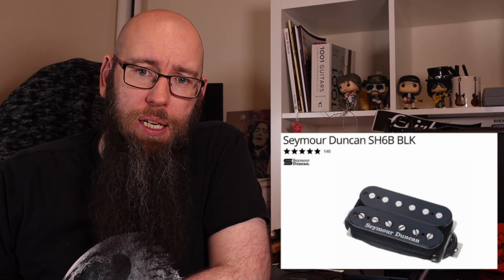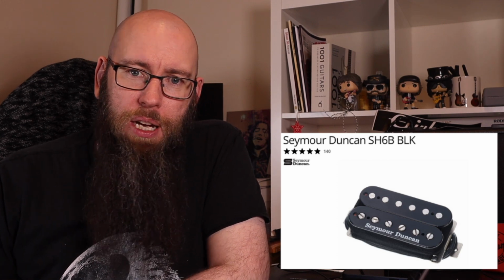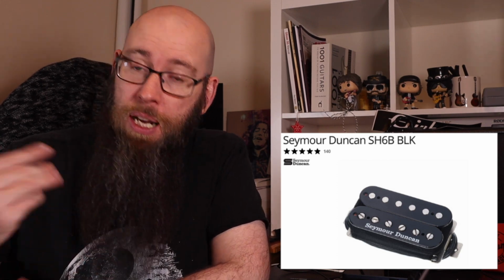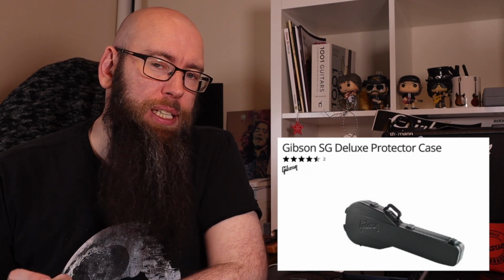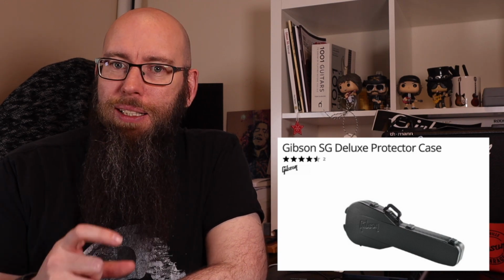How to spend $1300 on guitars that are NOT Adam Jones Related!!!!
1001 guitars book UK
1001 guitars book USA

Amazon links:Guitar Straps